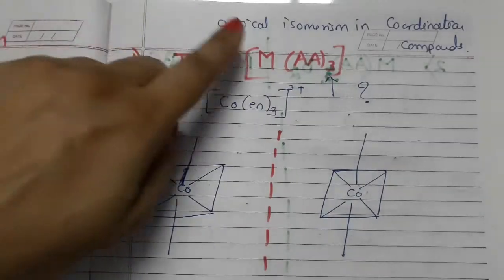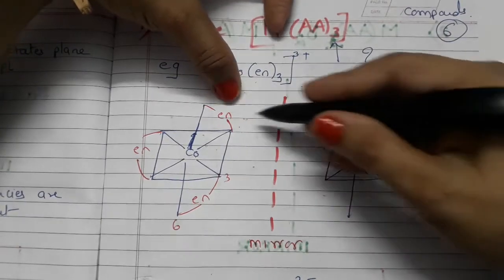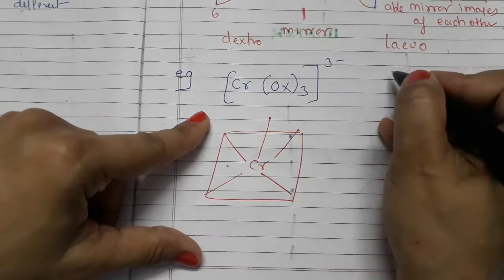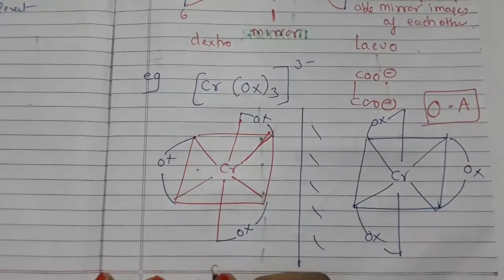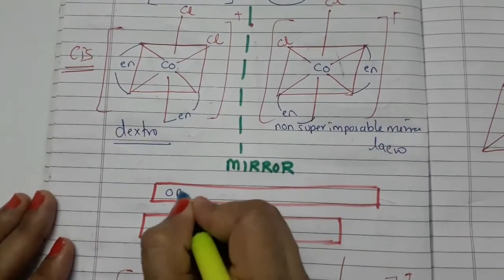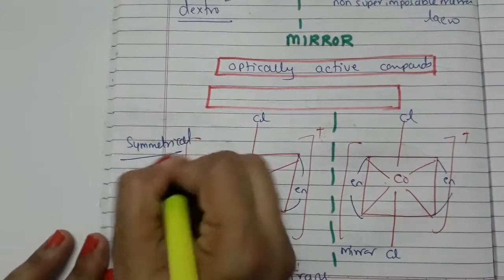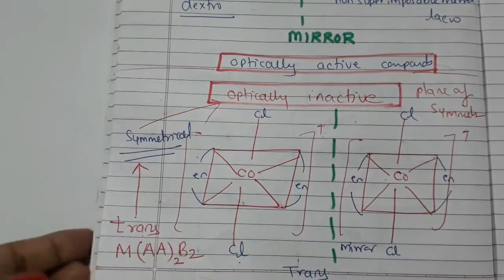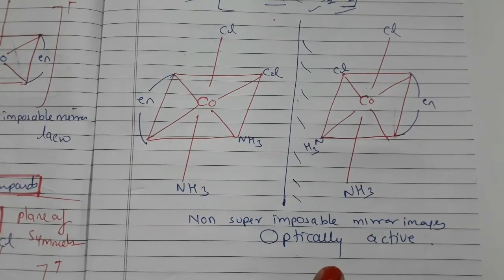Optical isomerism in Coordination compounds .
examples of compounds exhibiting optical isomerism.